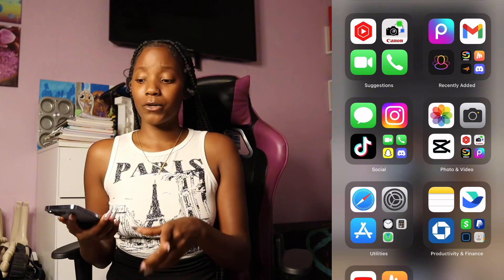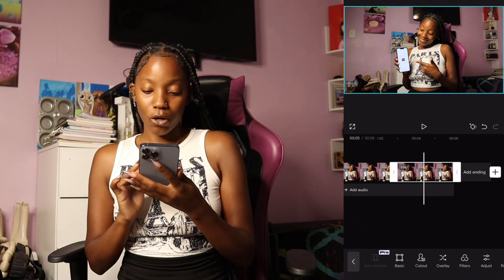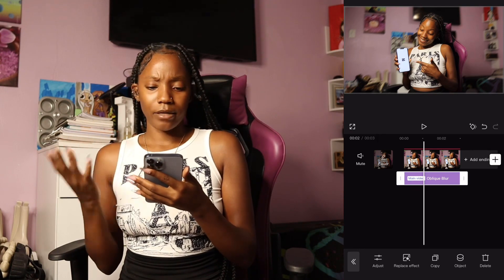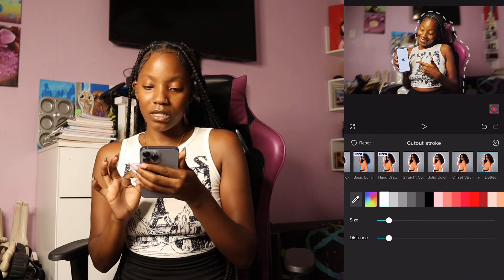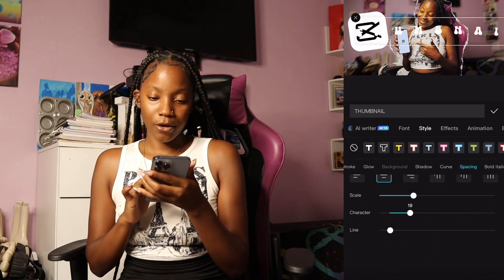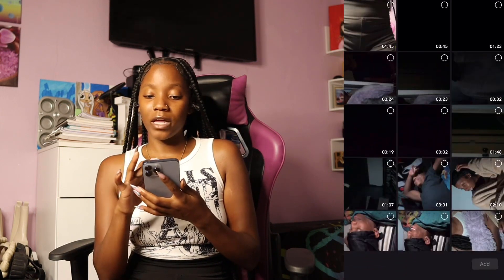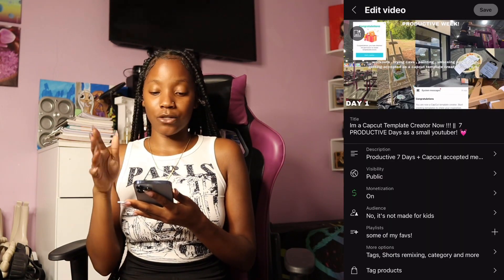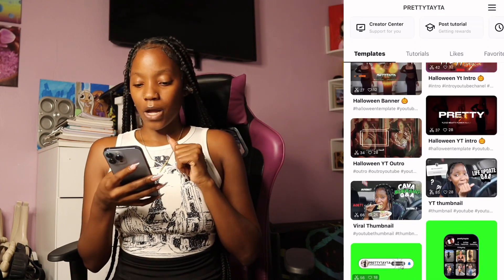an EASY in depth thumbnail tutorial using CAPCUT + you can use my thumbnail templates for FREE!!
hiii big bootie babes :)) ! I already know y’all gonna enjoy this video lmaooooo but don’t forget to check out my recent videos 🩷

my capcut is @prettytayta
All of my templates are FREE to use!! Any type of graphics :)) dont forget to use them & it comes exactly as shown .. no watermarks are included :)) xoxoxo

Tags are for higher ranking 🏷️